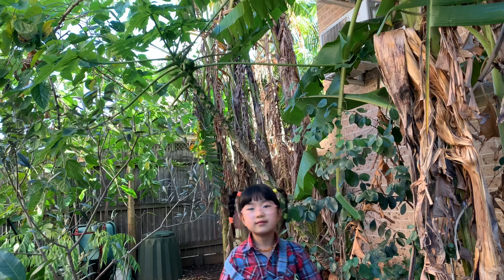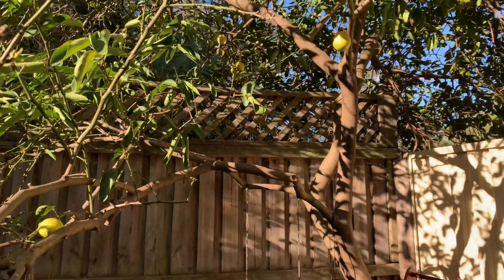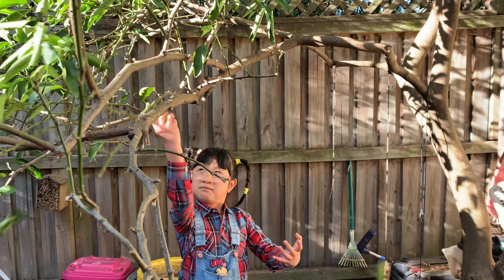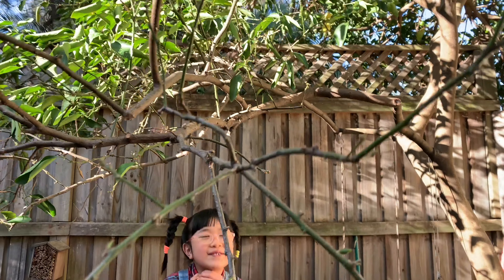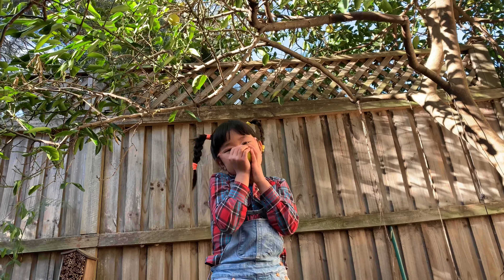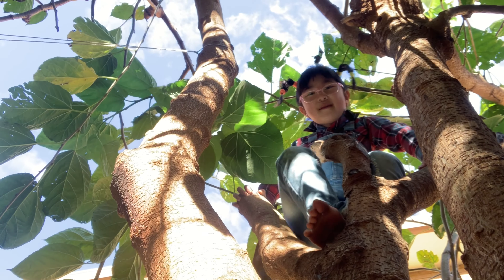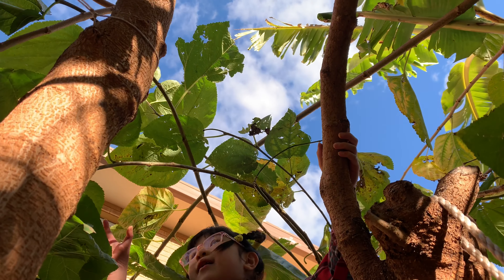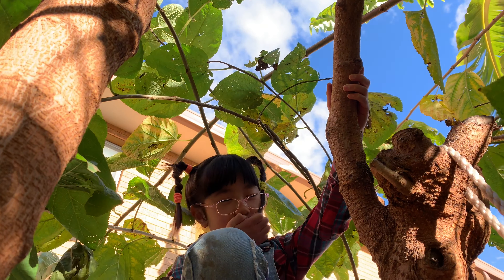Dujita's Garden tour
Dujita shows us around her permaculture garden.
Shown at the September Global Permayouth Festival 2020